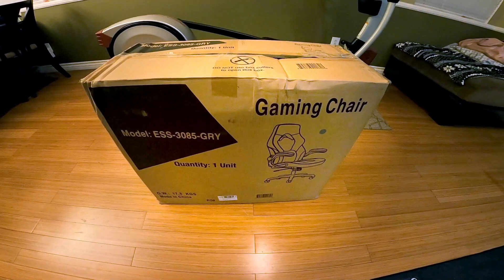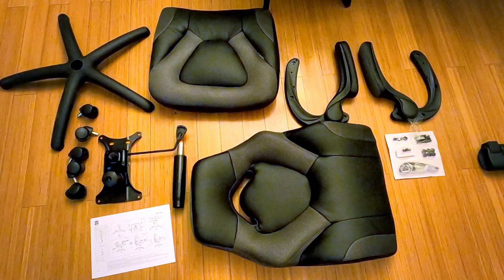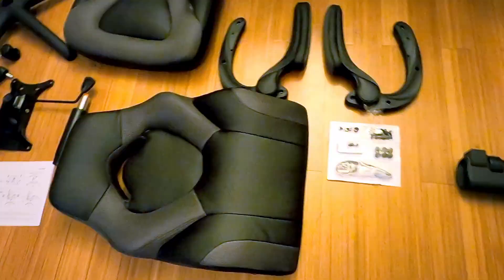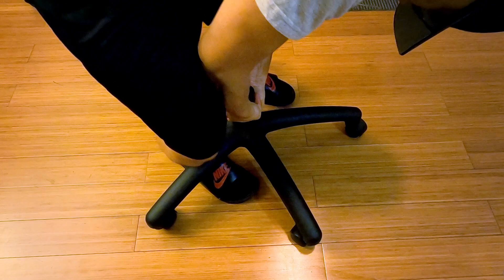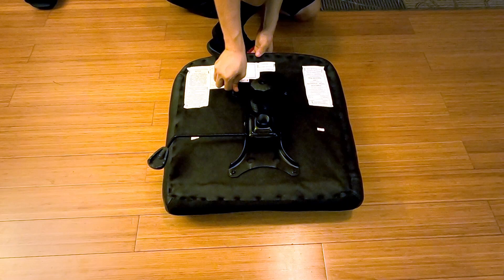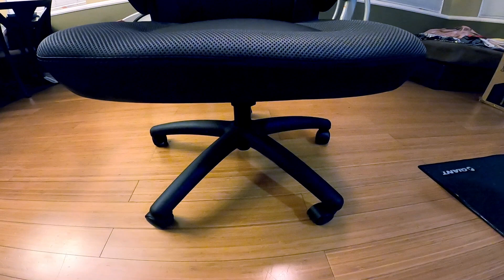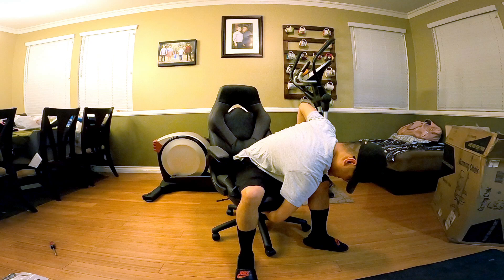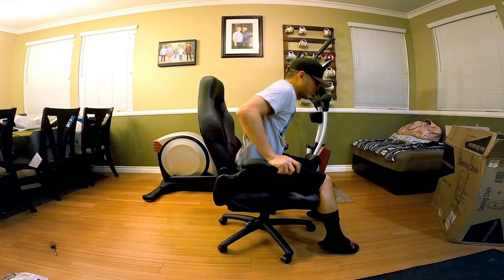Best Budget Cheap Gaming Chair Under $100? OFM Essentials Gaming Chair Unboxing and Assembly How To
Is this the Best Budget Cheap Gaming Chair Under $100?  Watch this OFM Essentials Gaming Racing Chair Unboxing and Assembly video to find out!  I purchased this gaming chair from Amazon.

The chair has a bit of a defect that I needed to bust out the Dremel and a hand file to sort out myself and I show you how to solve that should you have that issue.  Also, there is some of the cotton fibers from the seat padding that sticks out from the seams in the seat cushion.  I have cut those off and it's golden.